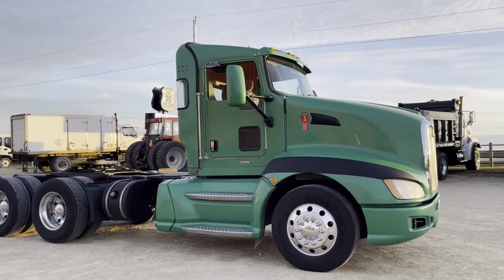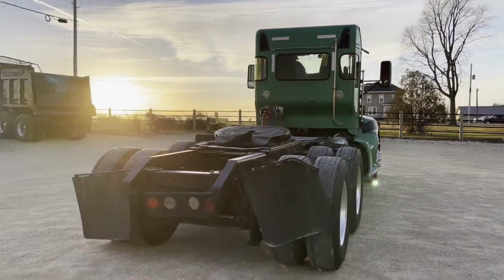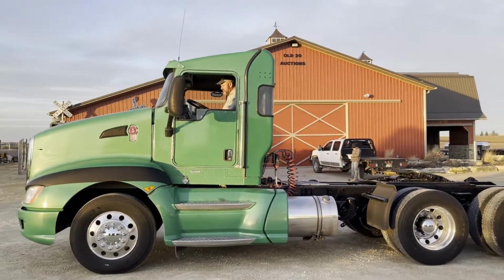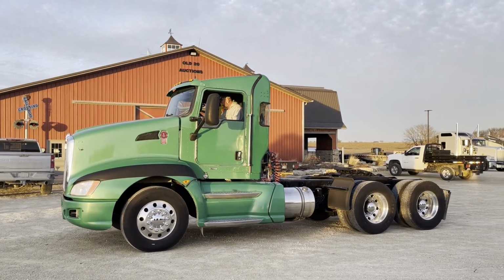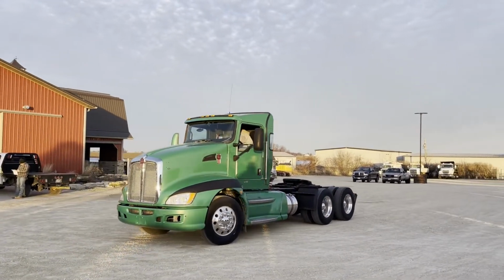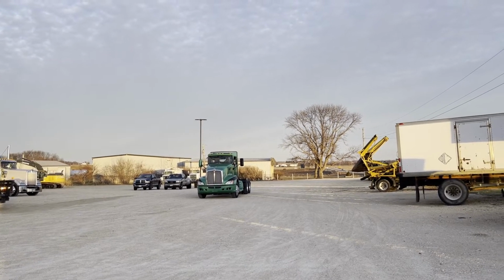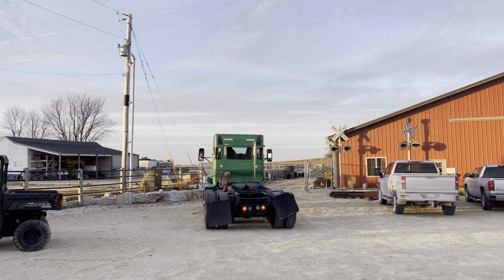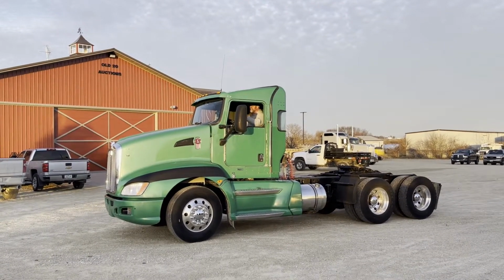2012 KENWORTH T660 For Sale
2012 Kenworth T660 Rust Free Day Cab Semi with a sliding 5th wheel, Eaton Automatic Transmission, and a Cummins ISX 450 HP diesel motor! The truck is equipped with: Eaton Automatic transmission, Cummins ISX 450 HP 15 L diesel motor, power locks, good radio, sliding 5th wheel, excellent steer robber, drive rubber is a little worn but still has life left, aluminum rims, mud flaps, 533k miles, 21k hours, good air driver seat, cruise control, engine brake, 120 gallon fuel capacity, and it's a good looking truck! It starts up easy, goes forward/reverse, brakes engage, it shifts, and everything seems to check out. Call with any questions. FOB Manchester, Iowa.